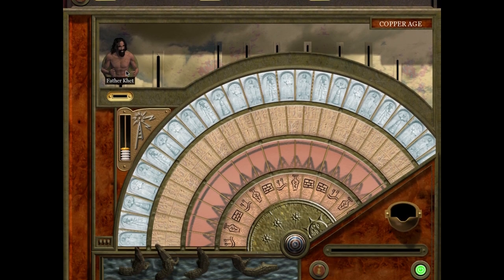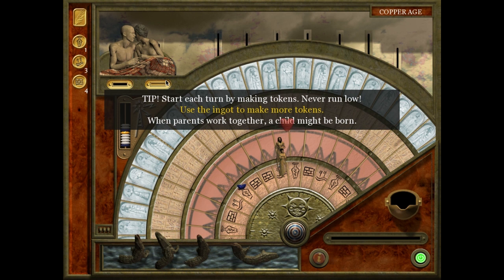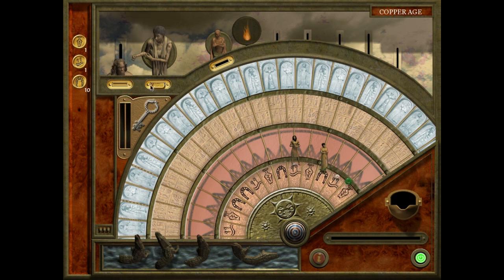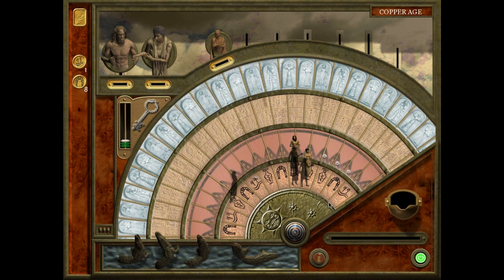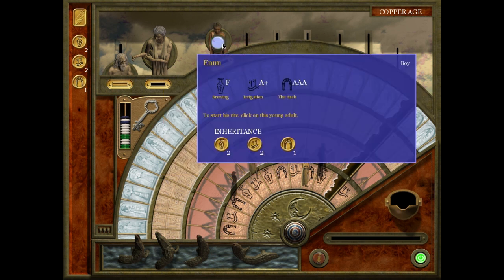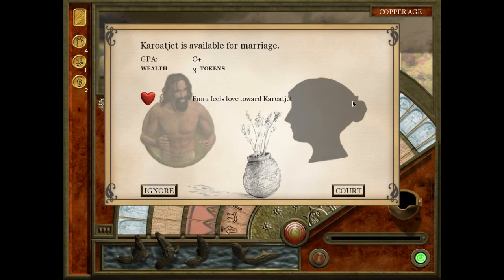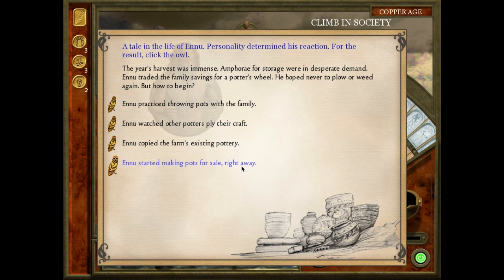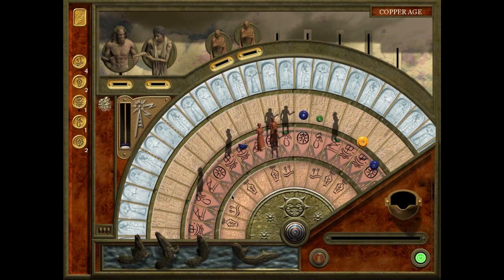7 Grand Steps Tutorial Overview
A run through of the tutorial but more focused on how/why of what is happening in the tutorial. Should leave you with a much better understanding of the early game. To be followed by additional videos covering more advanced strategy, demonstrating the different tiers, and top tier play.

Game by Mousechief, version 1.0.06